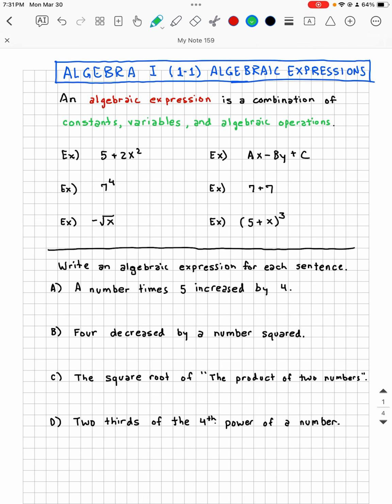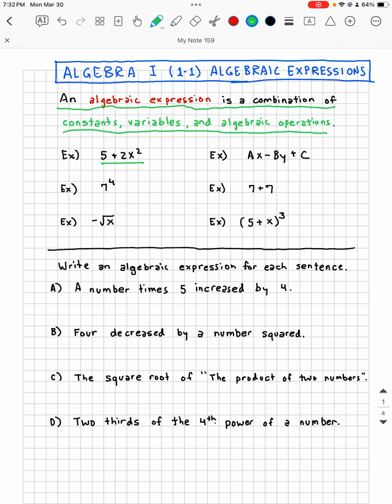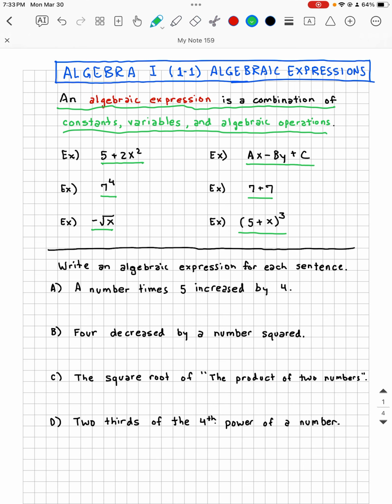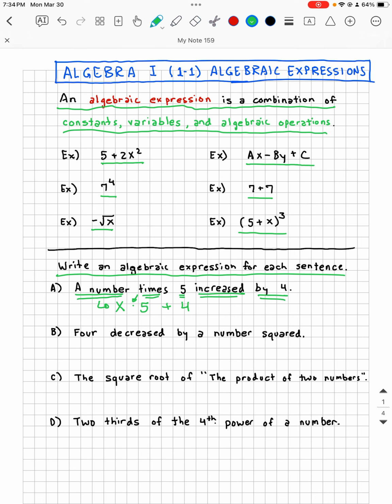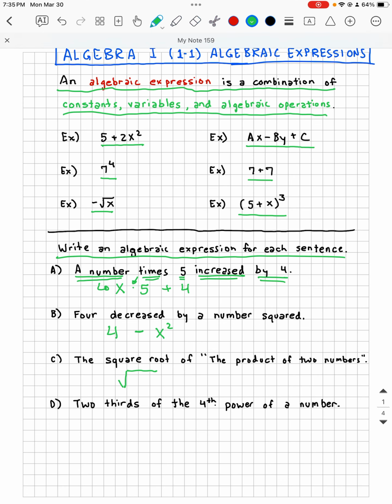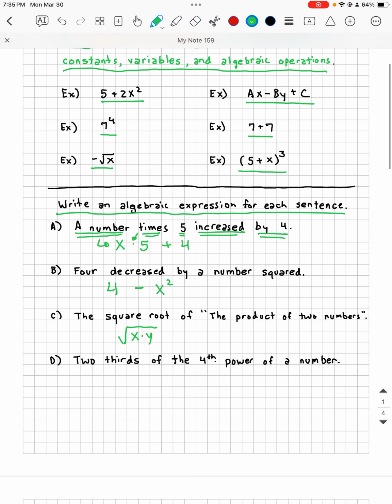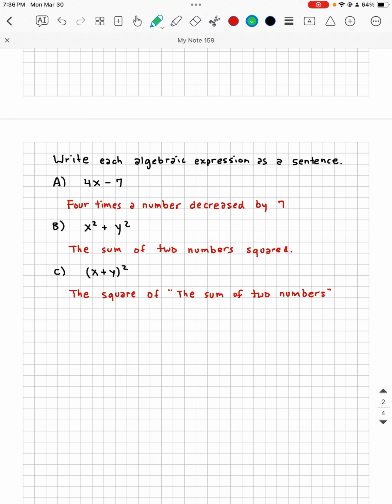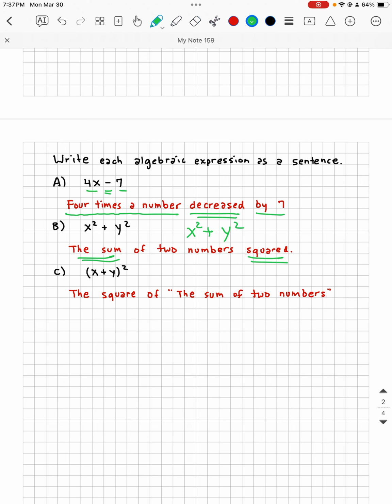Algebra 1 (1-1: Algebraic Expressions) with a free worksheet in the description.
Link to the worksheet for this video below.